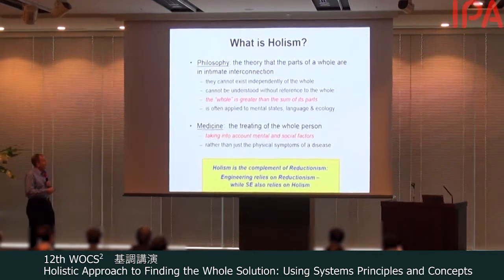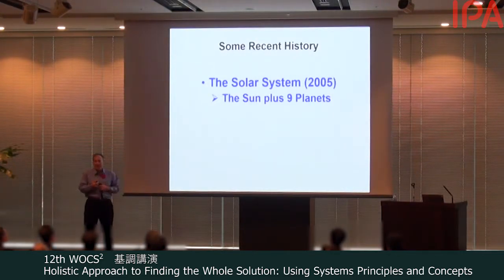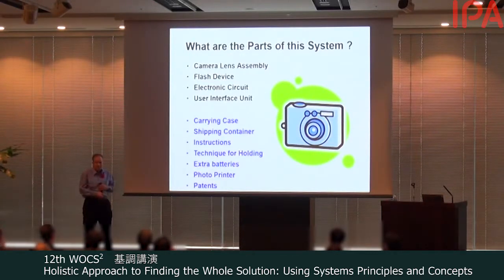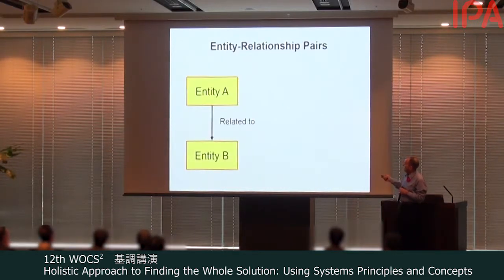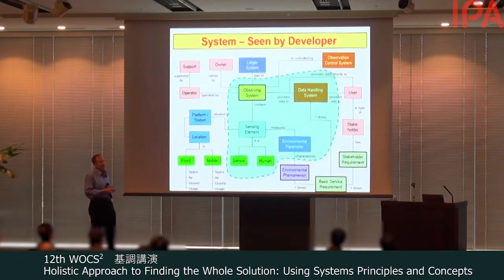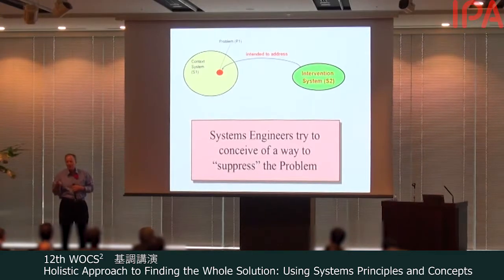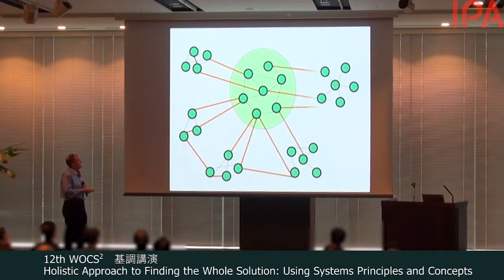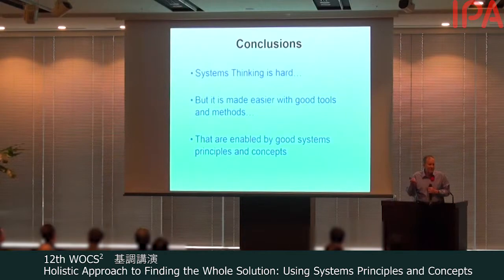12th WOCS2 Holistic Approach to Finding the Whole Solution: Using Systems Principles and Concepts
2015年1月21日（水）

【共催】第12回クリティカルソフトウェアワークショップ （12thWOCS2）

基調講演
Holistic Approach to Finding the Whole Solution: Using Systems Principles and Concepts

開催概要：
As the world becomes more complex, the problems become more complex. It becomes more challenging to address these problems, especially when we try to apply old solutions to these new problems. The purpose of Systems Engineering is to determine the "whole" solution to a problem. But what if Systems Engineering is limited in what it can "see" of the problem? Then it will not likely find the whole solution to the whole problem. This talk will introduce you to several key systems principles and concepts that can help you take a more holistic approach to the problem, and help you find the whole solution that best addresses that problem. You will learn about the PICARD Systems Theory and about the Seven Samurai of systems engineering.

講師：
Dr.James N. Martin
Principal Engineer, The Aerospace Corporation